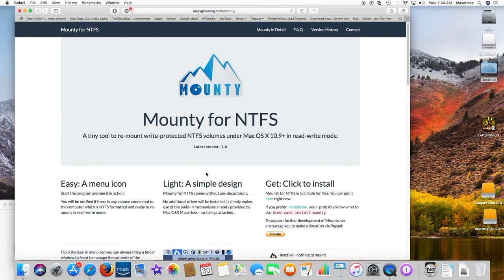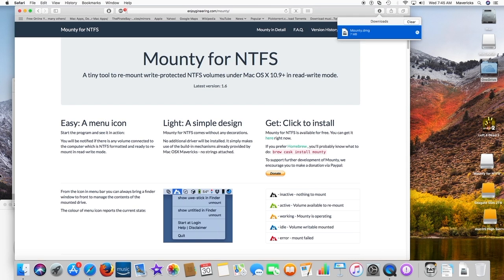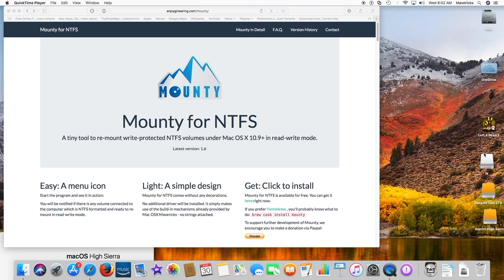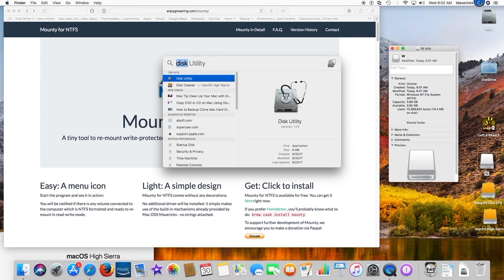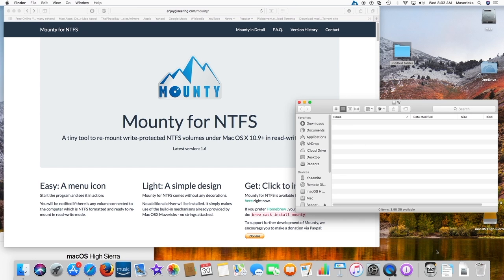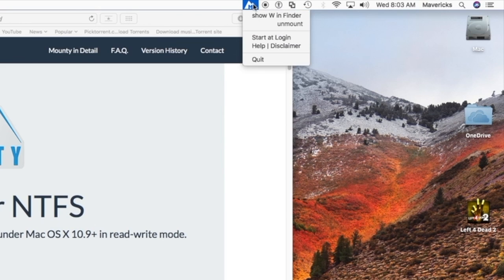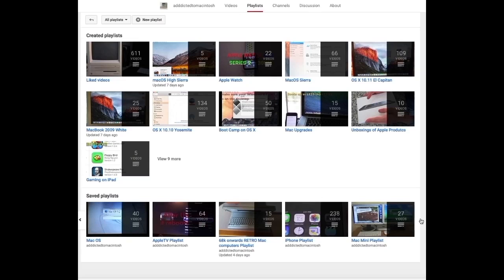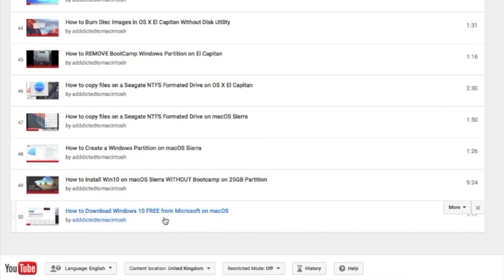FREE Utility to Write/Delete Data on NTFS Drives in macOS High Sierra to OS X Mountain Lion